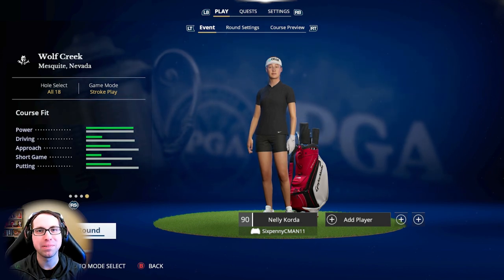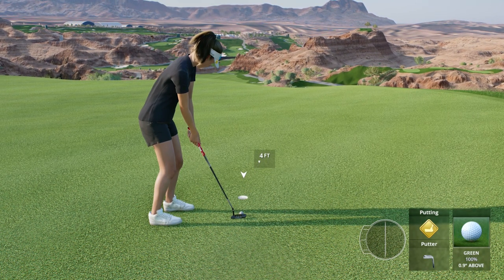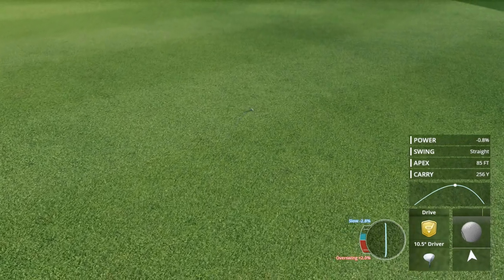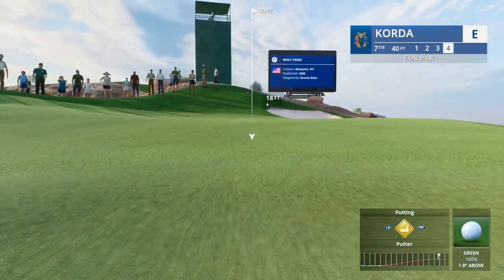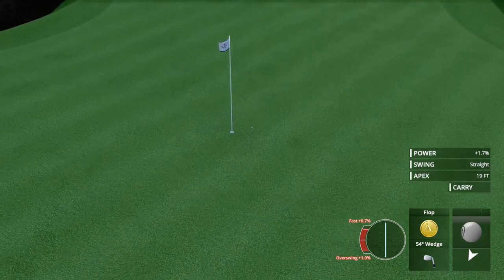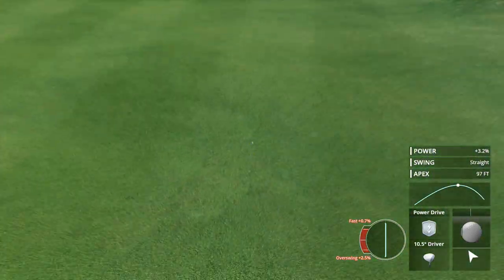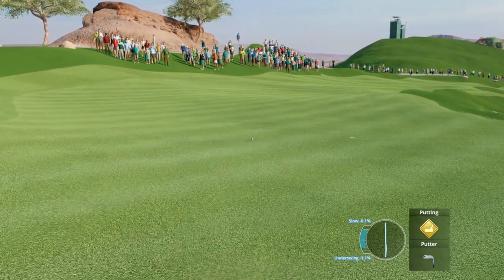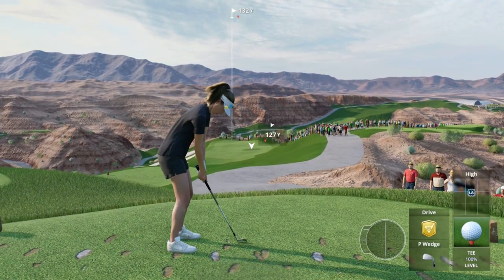TRUE SIM ROUND at Wolf Creek in EA Sports PGA Tour 2023!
EA Sports PGA Tour 2023 Gameplay TRUE SIMULATION (max difficulty settings) 18 hole round at Wolf Creek!  Time Stamps are listed below! EA Sports PGA Tour gameplay impressions!  The game is now launched as of April 7th, 2023!  Checkout all my EA Sports PGA Tour Tips and Tutorials in this playlist

Timestamps/Chapters in video:
1. Intro & Overview: 0:00 – 0:58
2. Front 9 at Wolf Creek: 0:59 - 18:51
3. Back 9 at Wolf Creek: 18:52

Song: Everglow and We March Together
Artist: Patrick Patrikios